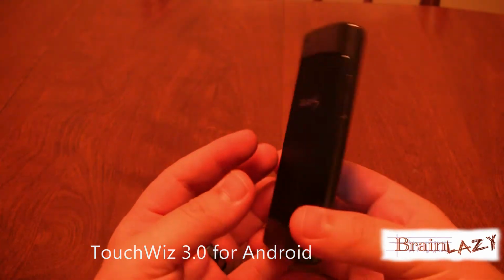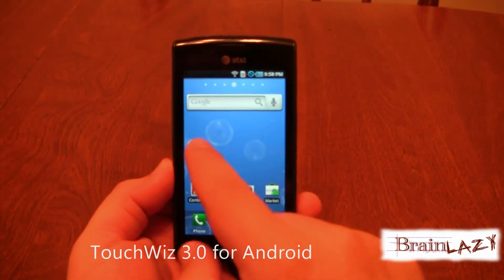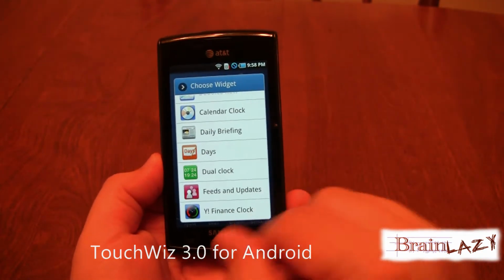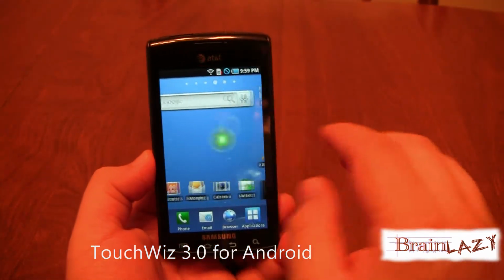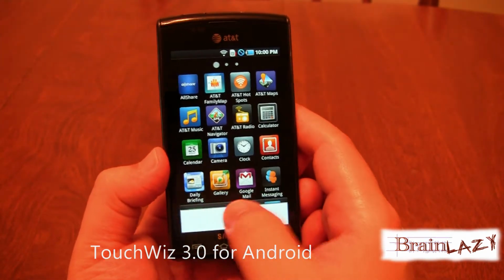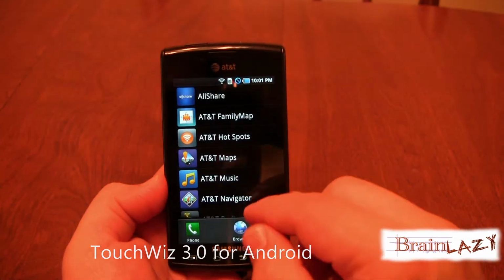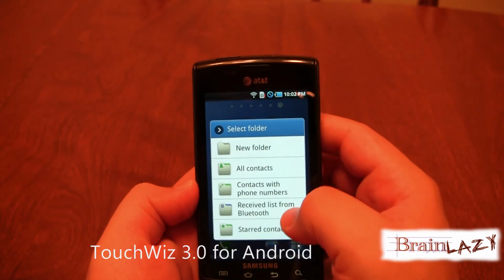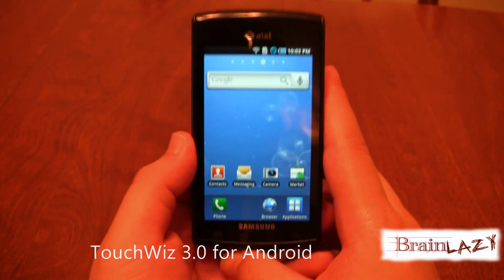TouchWiz 3.0 for Android - AT&T Captivate a part of the Samsung Galaxy S Series